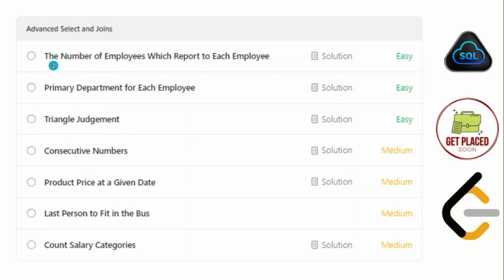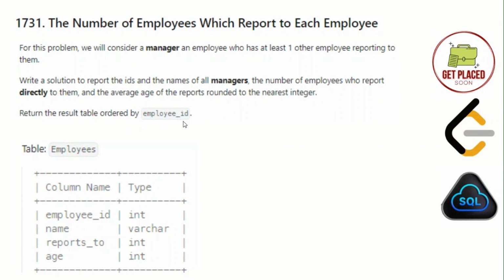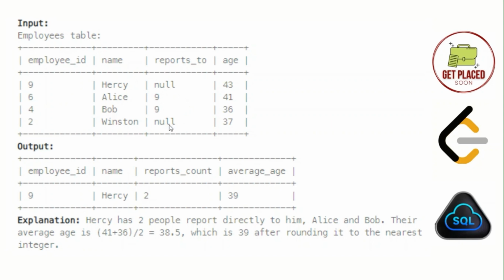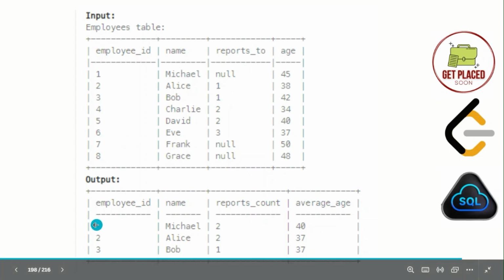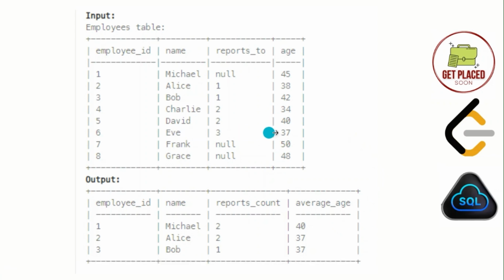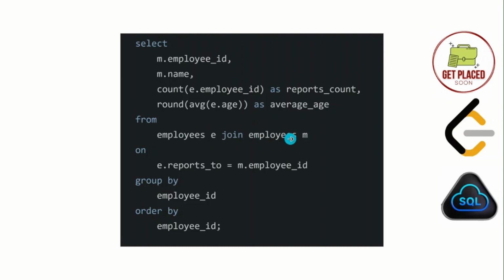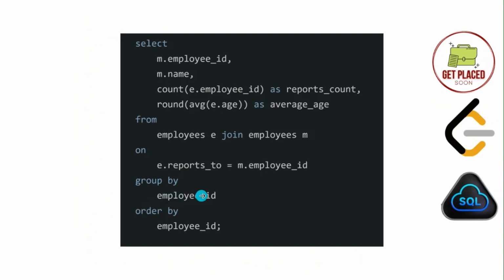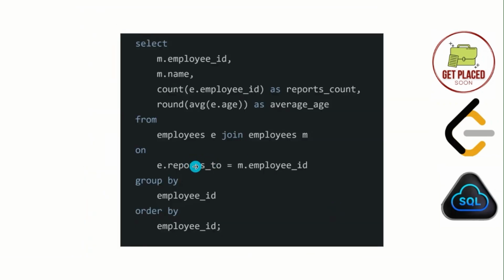Leetcode SQL 50 Challenge - Episode 24 | 1731. Number of Employees which report to each Employee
🚀 Welcome to Episode 24 of the Leetcode SQL 50 Challenge! 🚀

In this video, we'll dive into Leetcode SQL problem 1731: "Number of Employees which report to each Employee". I'll explain how to solve this problem step-by-step, making it easy to understand for everyone. 🧑‍💻

We'll cover the relationships between employees and their managers, and how to write SQL queries to count these relationships. This is a part of our Leetcode SQL 50 series where we tackle various Leetcode SQL queries and provide clear answers. 📊

Whether you're preparing for interviews or aiming to improve your SQL skills, this video will help you Get Placed Soon. By the end, you'll know how to solve similar SQL questions on Leetcode with confidence. 💪

Join the Leetcode SQL Challenge and enhance your SQL abilities!

🌟 Let's solve SQL on Leetcode together! 🌟